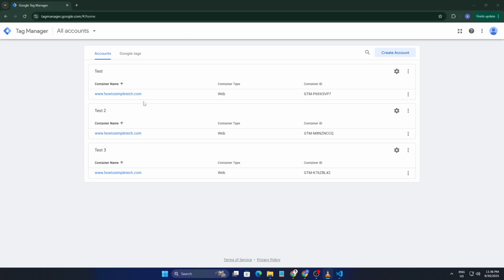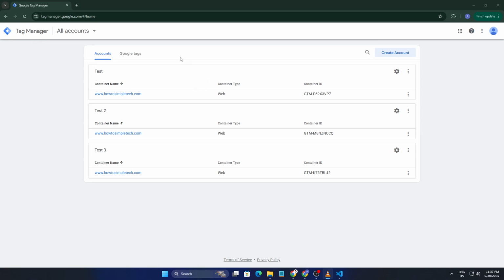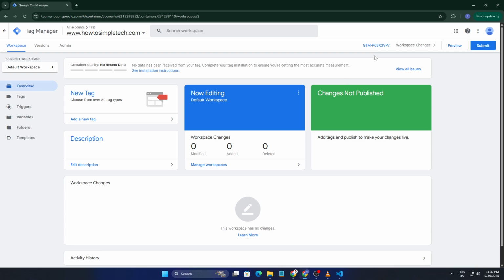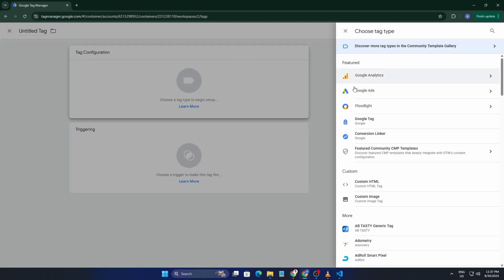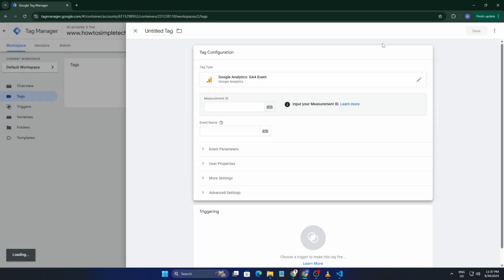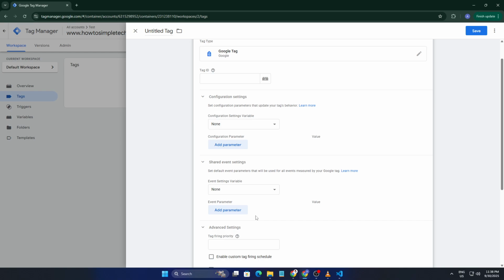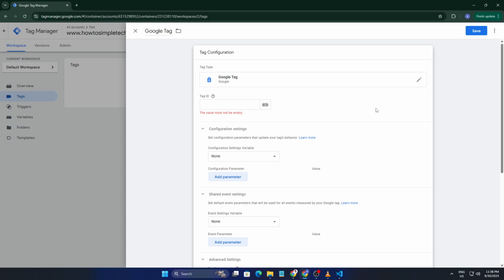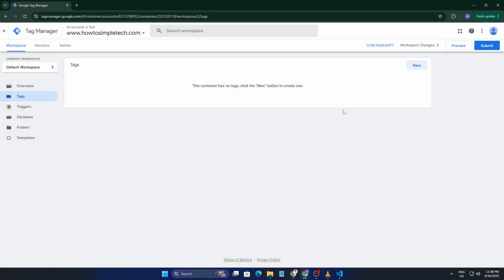How To Create Tags in Google Tag Manager - 2026 (Simple Tutorial)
How To Create Tags in Google Tag Manager
In this video, How To Create Tags in Google Tag Manager, you’ll learn the simple steps to set up and manage tags effectively for your website. Using Google Tag Manager, you can easily add tracking codes, Google Analytics tags, conversion tracking, and other marketing pixels without touching your site’s code. This tutorial will help beginners understand how to create, configure, and publish tags in GTM to improve website tracking and digital marketing performance.